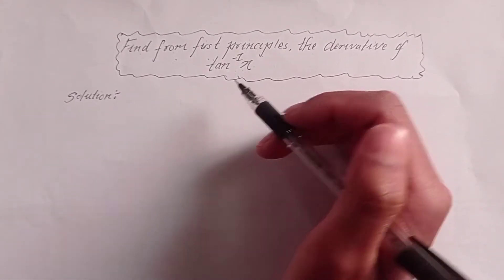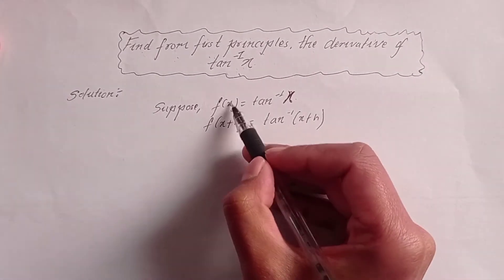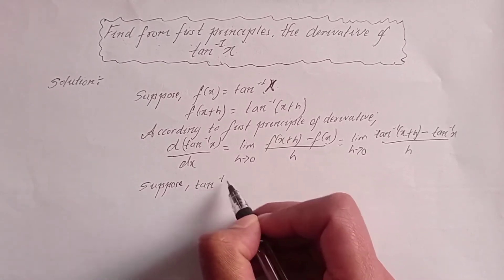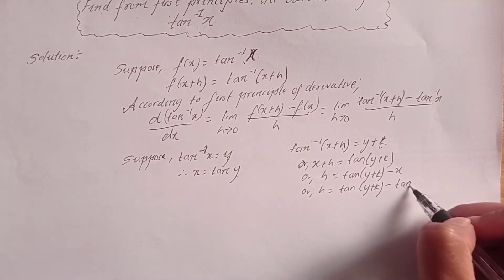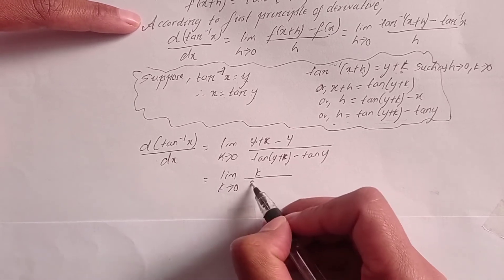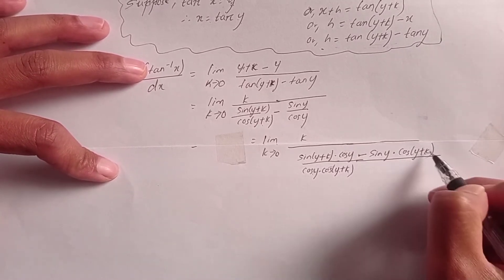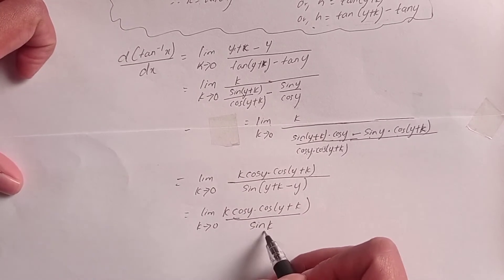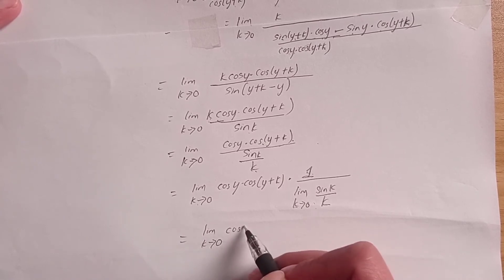NEB GRADE 12 BASIC MATH CALCULUS DERIVATIVE : Find from first principle, the derivative of tan^-1 X.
For home tuition by Bikram Sir Grade 10, 11, 12 inbox at facebook

NEB GRADE 12 BASIC MATH CALCULUS DERIVATIVE : Find from first principle, the derivative of tan^-1 X. TanInverseX

This video is all about the solution of derivative of of tan^-1 X. TanInverseX using first principles. This is very important question for NEB exam grade 12. More videos about CALCULUS will be uploaded.